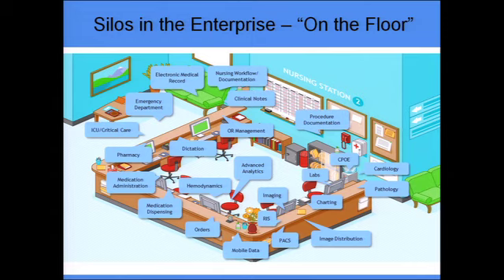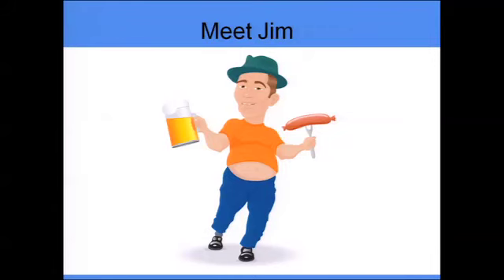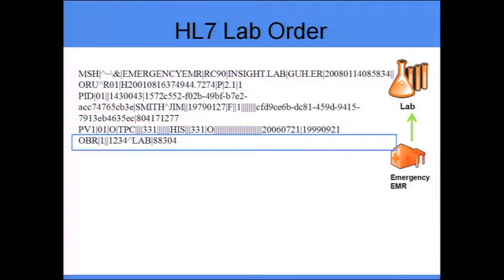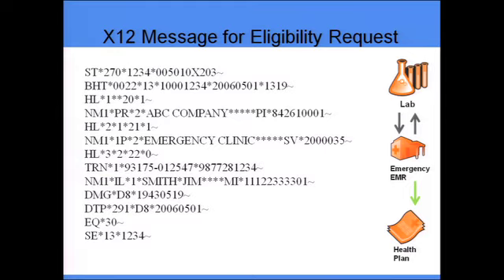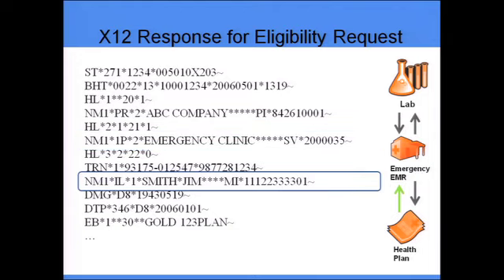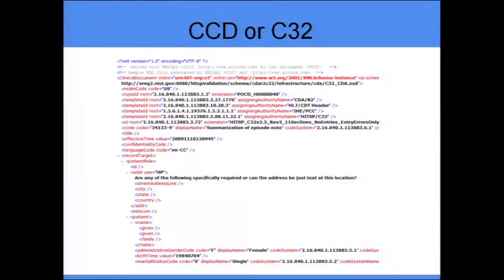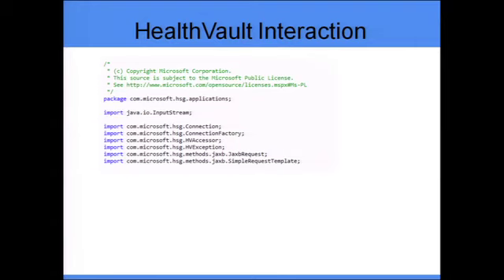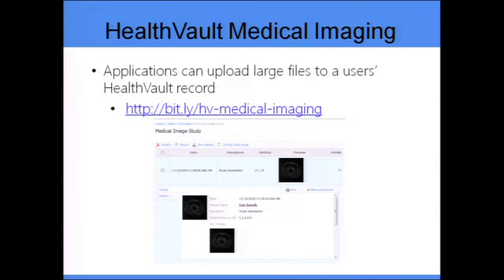OSCON 2010: Vaibhav Bhandari, "Programming HealthCare Silos"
Vaibhav Bhandari (Microsoft, Health Solutions Group)
"Programming HealthCare Silos"